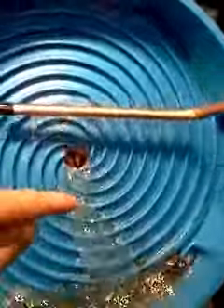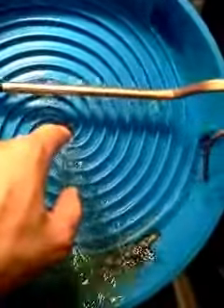Gold wheel first run working on the fines